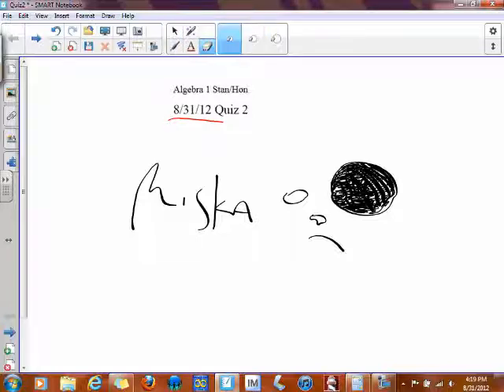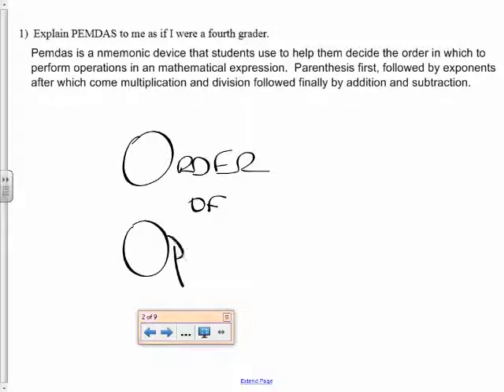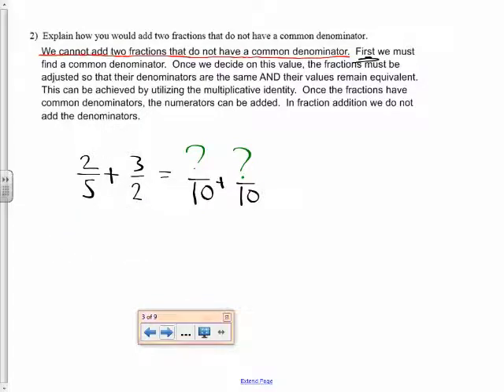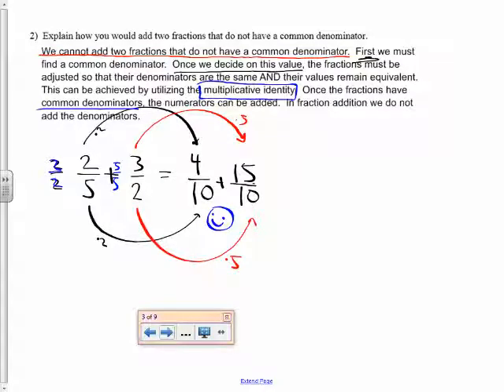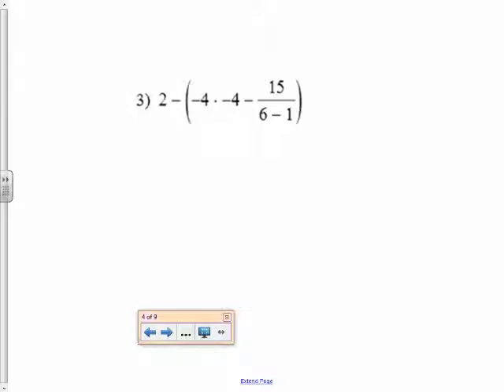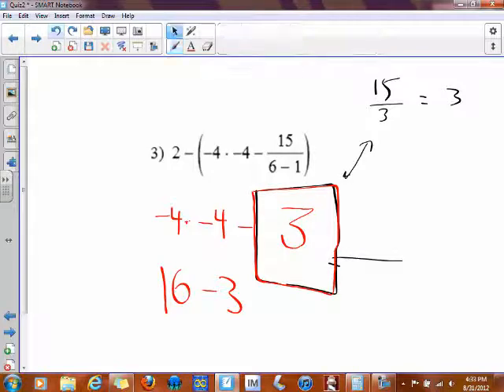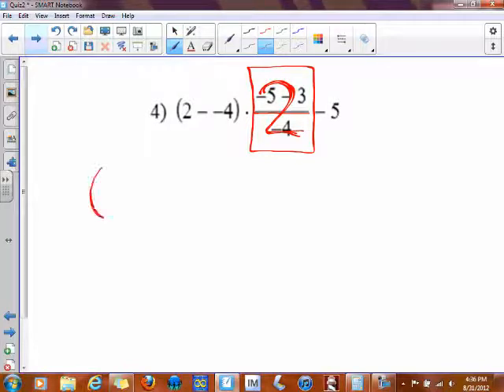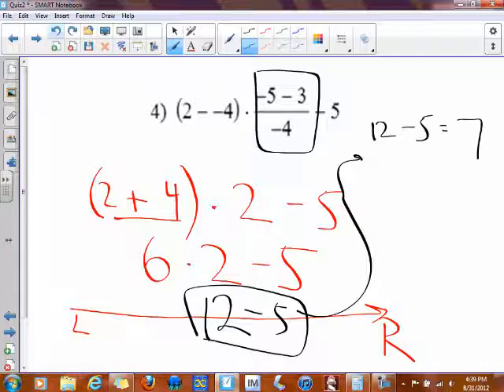quiz2 pt1.wmv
Algebra 1 Standard/Honors quiz 2 part 1.  PEMDAS and Fraction rules.
Do something good today!